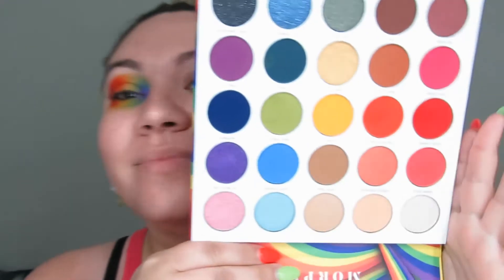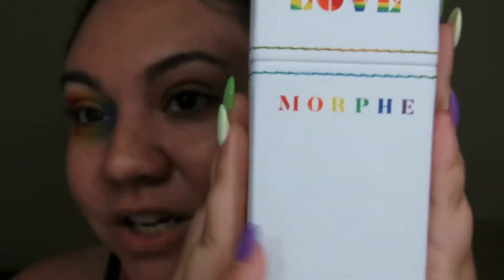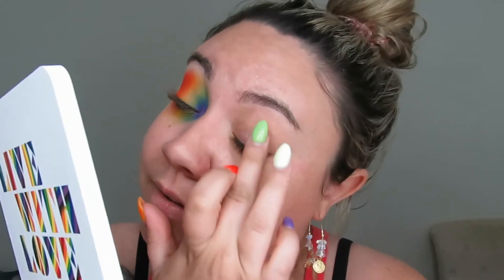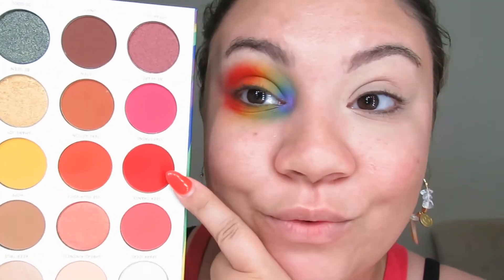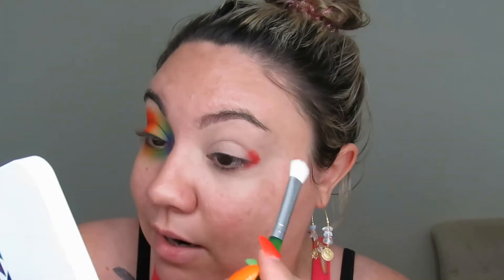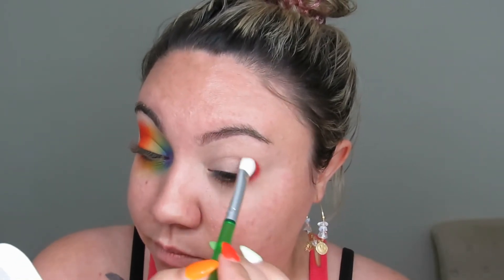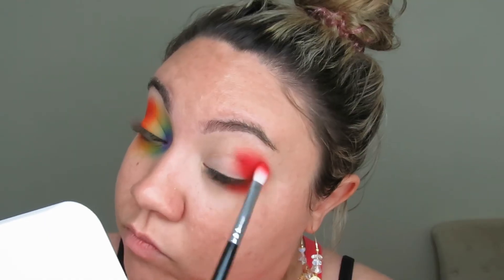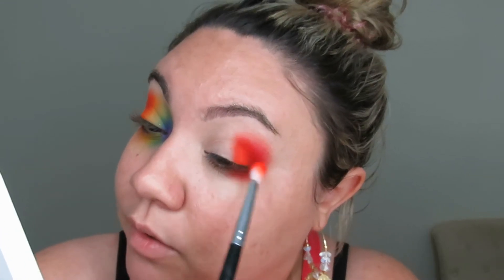Morphe pride collection tutorial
Im so excited to be playing with the 2021 morphe pride line!!

Full face details-
anastasia beverly hills brow pen
makeup revolution conceal and glow foundation
Lab cosmetics kidney stones
hourglass cosmetics vanish concealer
jaclyn hill cosmetics translucent powder and truth liquid lipstick
juvias place medium bronzer duo and vol 2 blush duo
lunar beauty Mercury moon prism highlighter